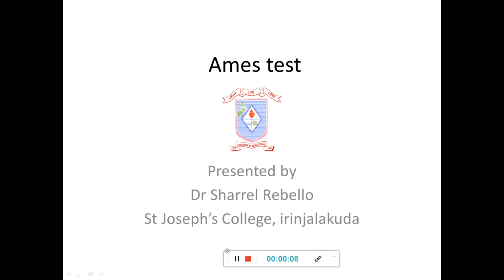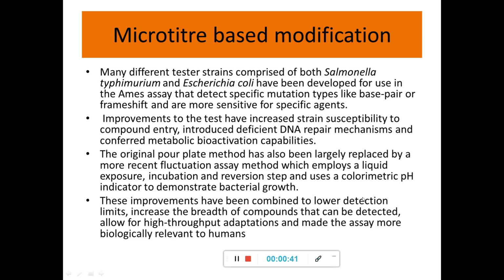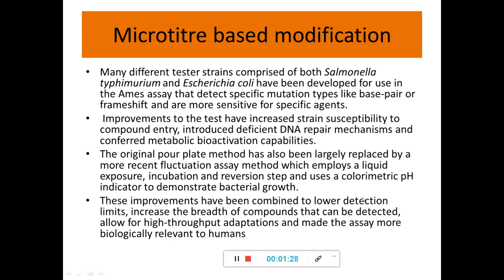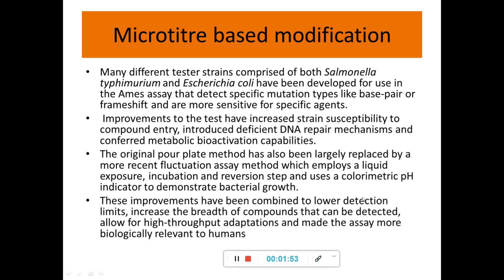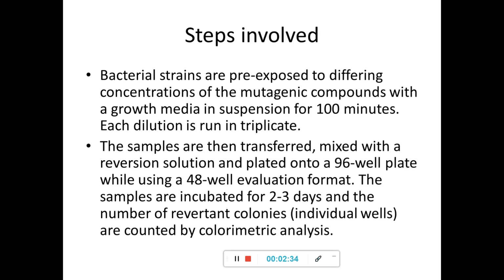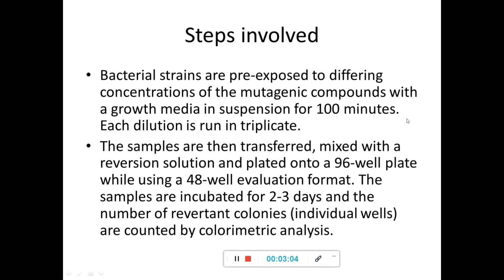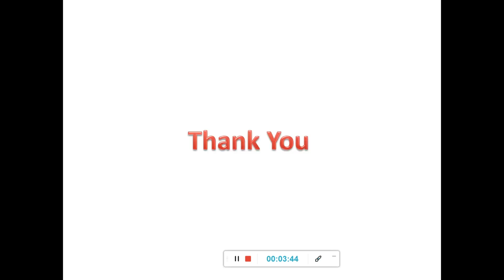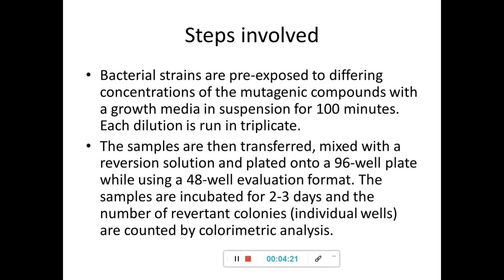ames test 3